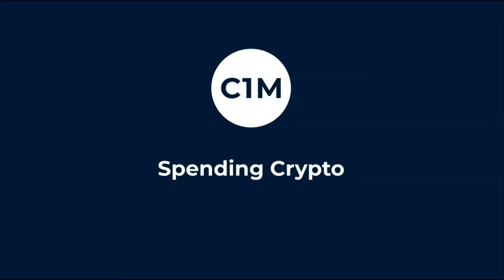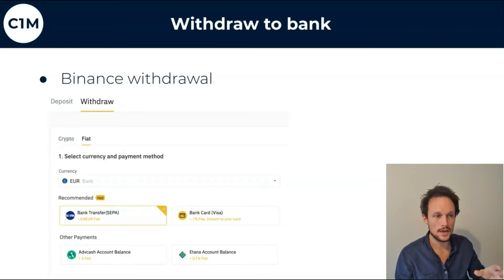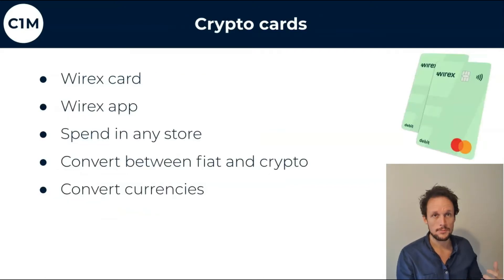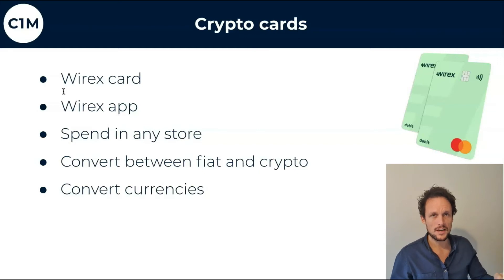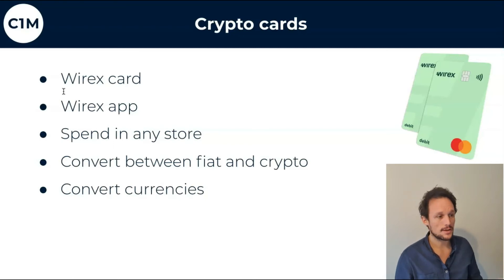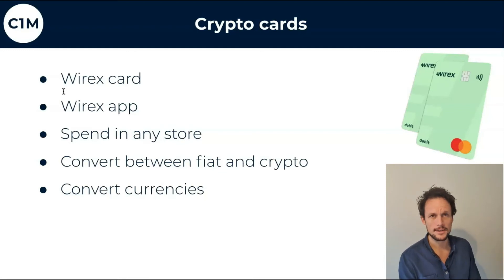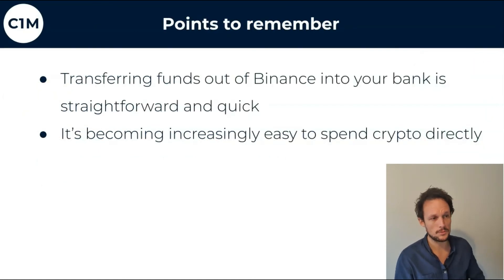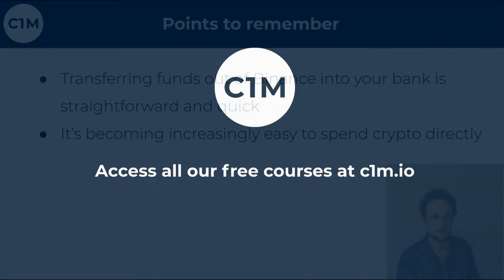SPENDING YOUR CRYPTO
FREE cryptocurrency trading courses, active community & live trading seminars with our trading experts.

24/7/365 Trade Alerts & Personal Coaching Sessions available as part of our monthly membership package.